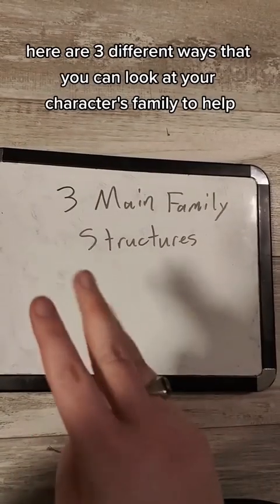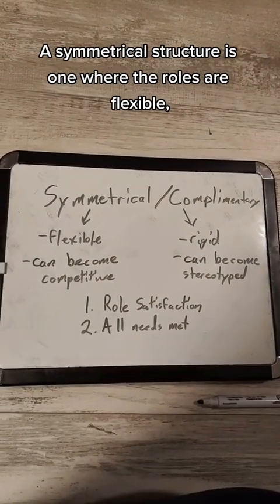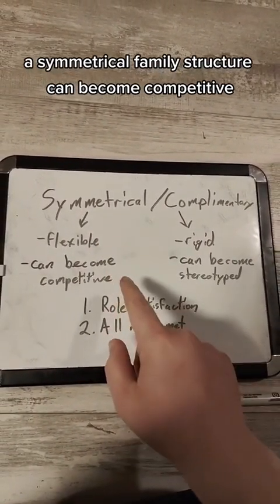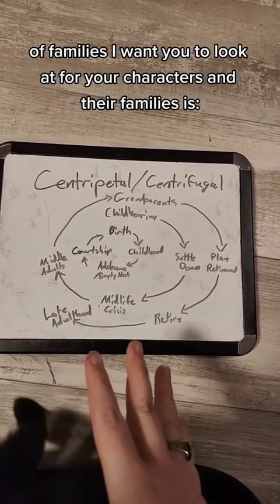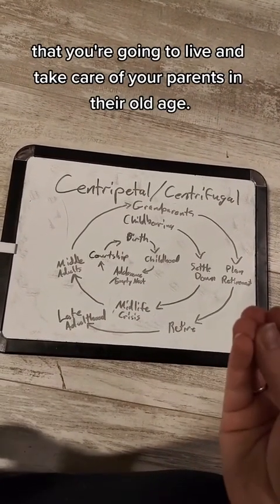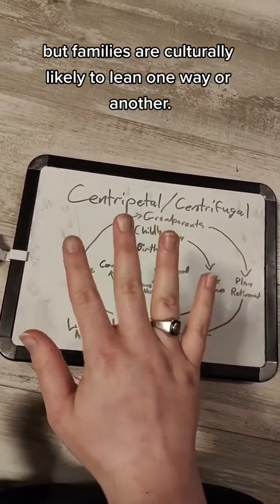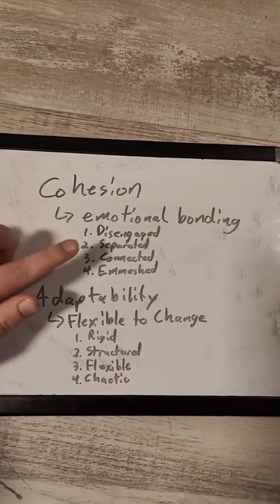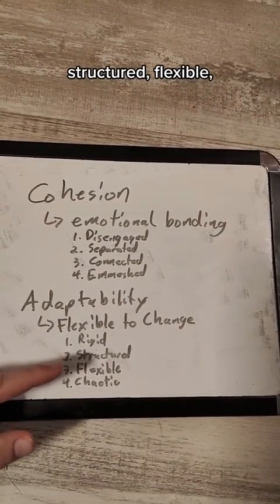Three Main Family Structures: LMHC Who Loves to Write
When writing your characters, you can't forget how important their families are to their development and beliefs. Here are three systems in families to consider to help readers fully understand your characters and their backgrounds.